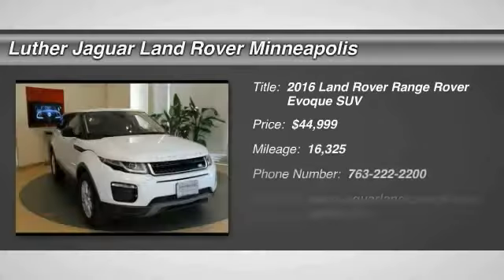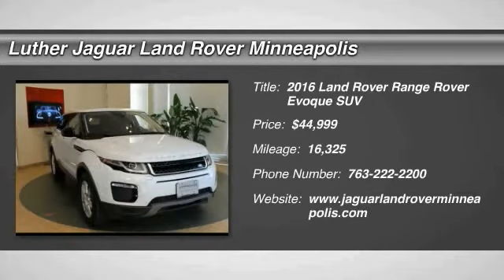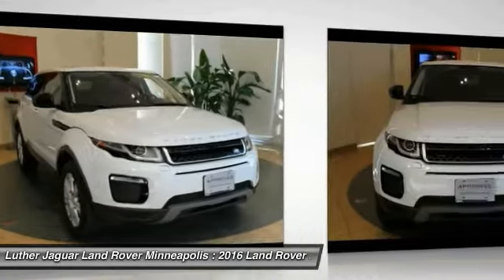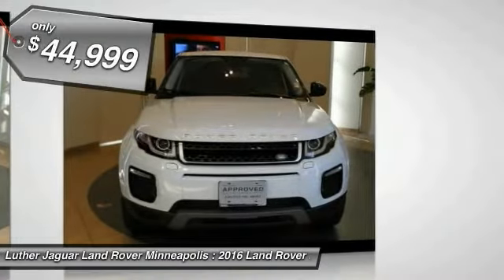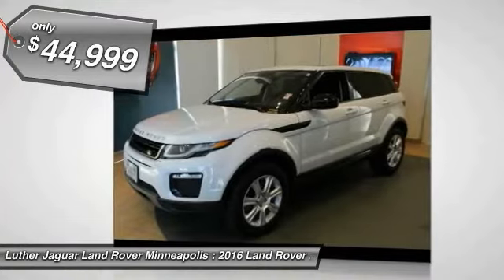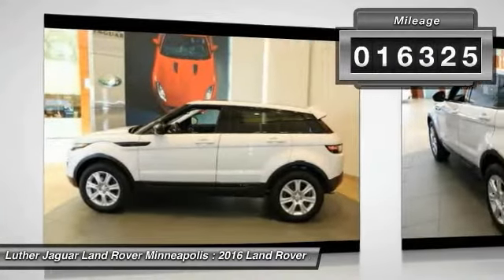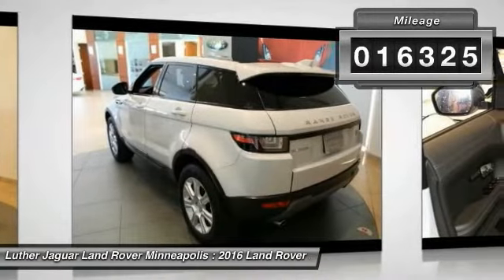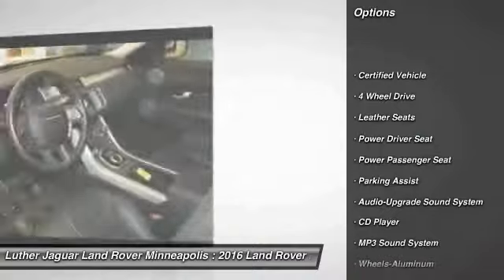2016 Land Rover Range Rover Evoque Minneapolis, Golden Valley, St Paul, MN R752L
2016 Land Rover Range Rover Evoque SE Premium

6 year 100,000 mile Land Rover Approved zero deductible certified warranty until January 3rd 2022. Loaded SE Premium Evoque with: Cold climate convenience package $1350, Panoramic fixed roof $1200, SiriusXM satellite & HD radio $750 in Yulong white metallic $475. Retired courtesy vehicle washed and vacuumed every time it was sent out and serviced per the owners manual schedule. Hurry in for this great buy! If the technician or detail department recommended anything it was done! No dents, dings or curbed wheels on this beauty.